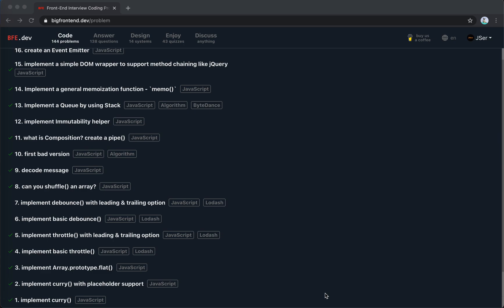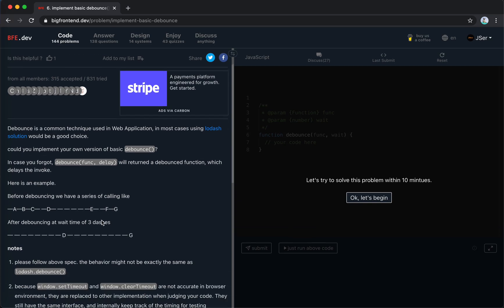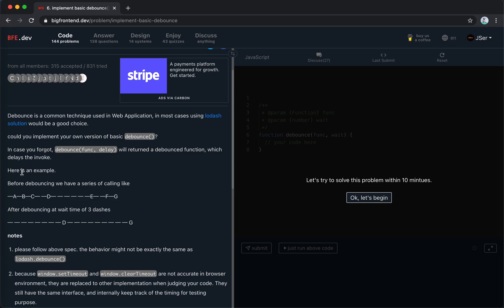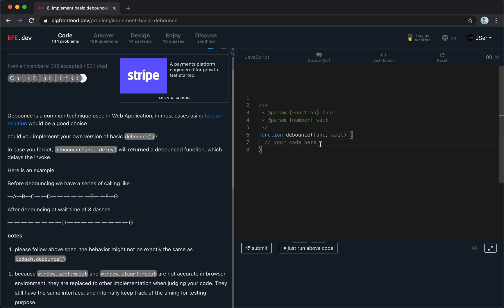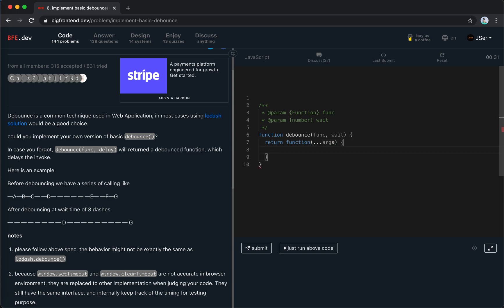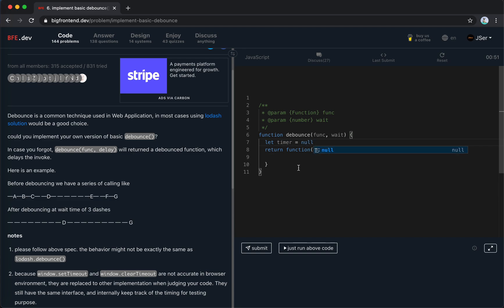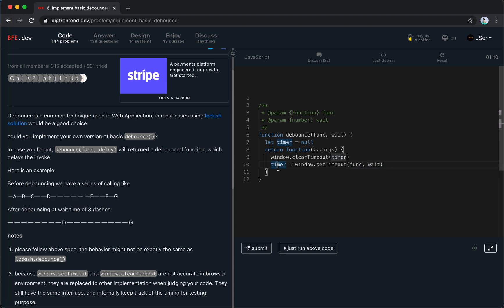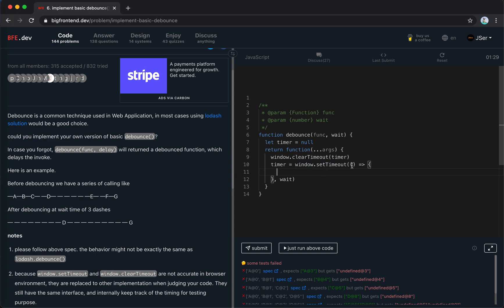BFE.dev #6. implement basic debounce | JSer - Front-End Interview questions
A really easy one but pretty common.